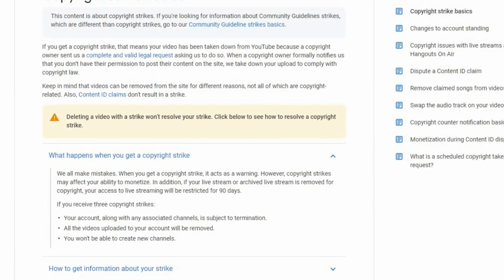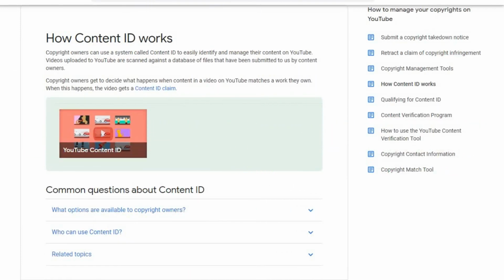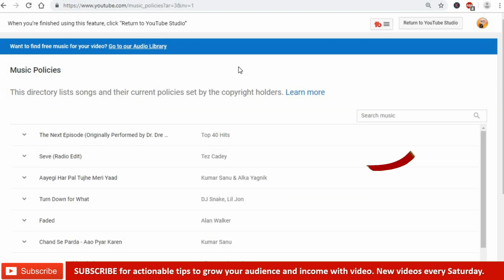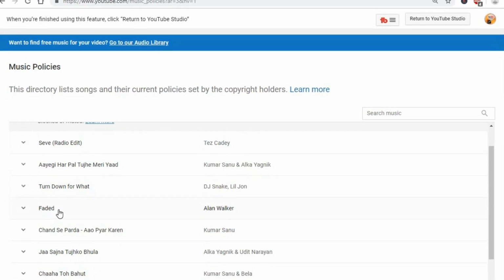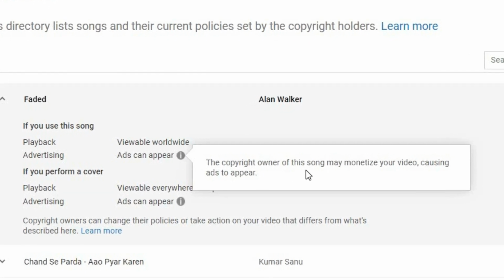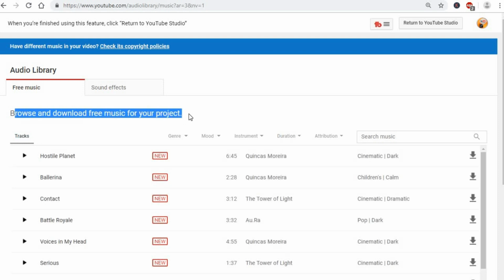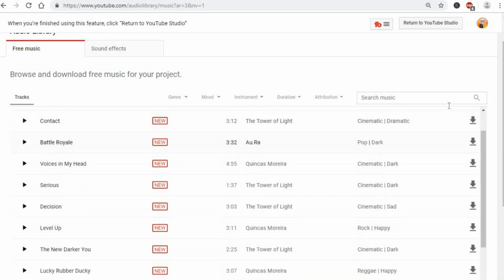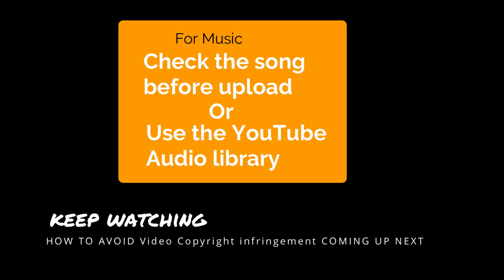How to NOT Get Copyrighted on YouTube 💥 Avoid Copyright Strikes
We all know that YouTube is very strict regarding copyright strikes & can terminate your channel if you have more than 3 strikes. Watch this video to learn how to not get copyrighted on YouTube, whether its music or video footage. There are things you can do before you upload your video.

This video is intended for new YouTube creators which will help you to be original and avoid YouTube copyright infringement. You will also learn how to put music on YouTube videos without copyright issues.